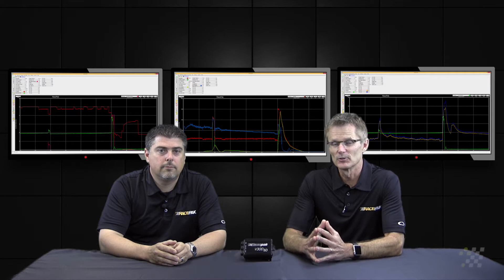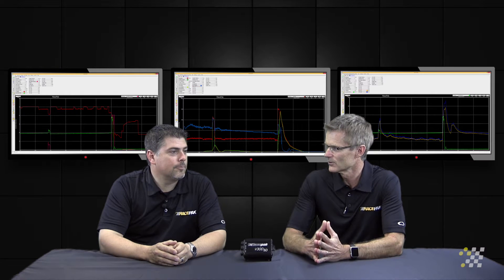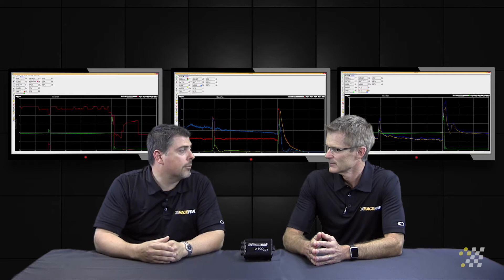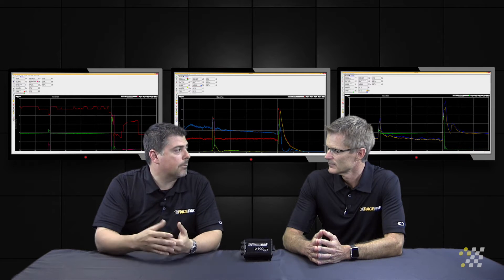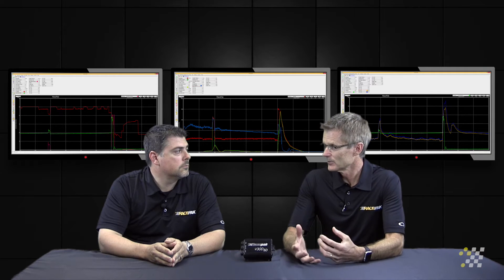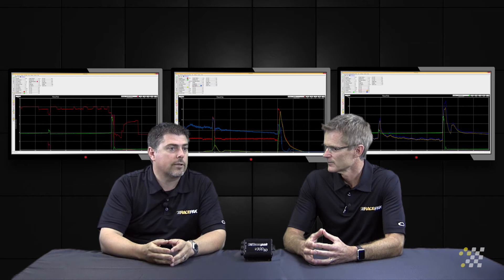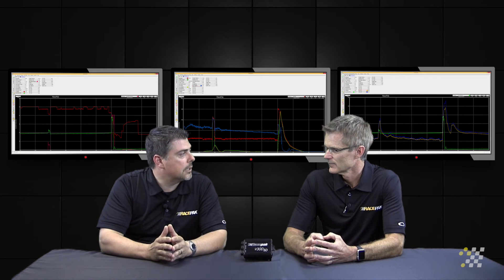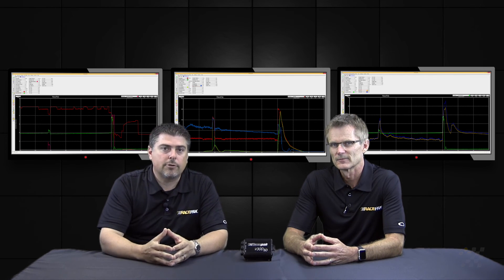PART 15 EXHAUST GAS TEMPERATURE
Exhaust cylinder temperatures are key in finding the sweet spot of your engine. Check out some of the benefits to adding EGT sensors to your vehicle.